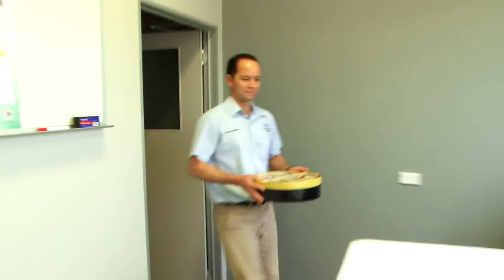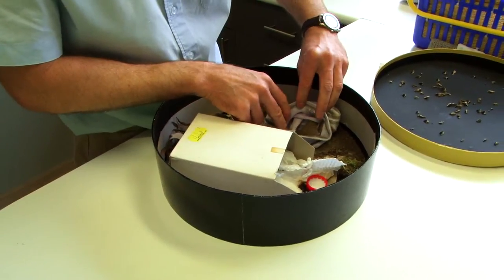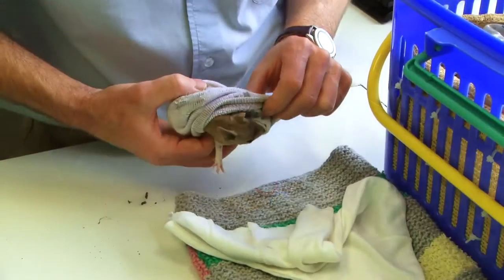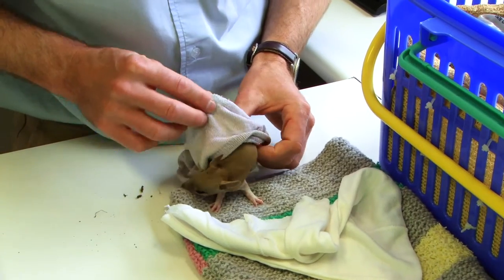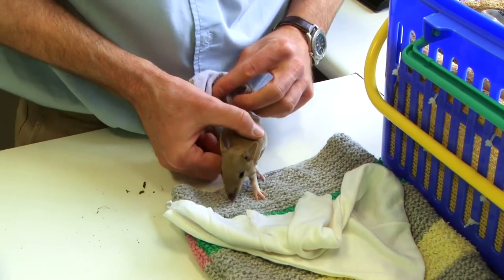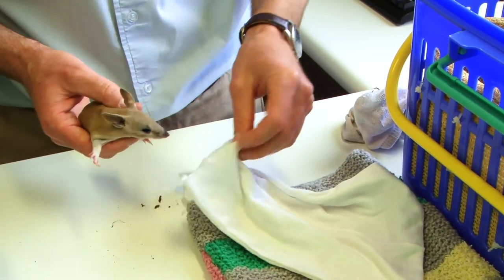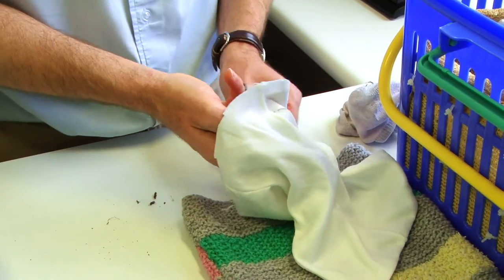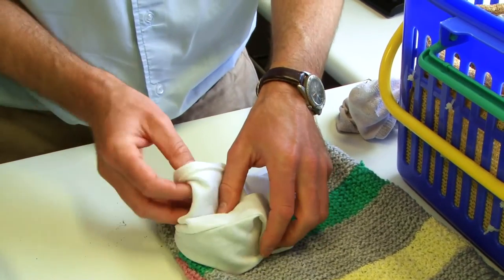Long Nosed Bandicoot found in Kenthurst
On the 1st of September 2011 a member of the public has found a Long Nosed Bandicoot Joey in her Kenthurst backyard. The tiny 70gram female is now in care with WIRES and growing by the minute.